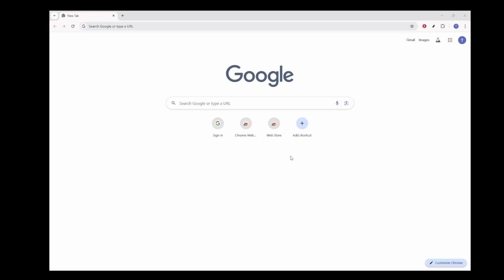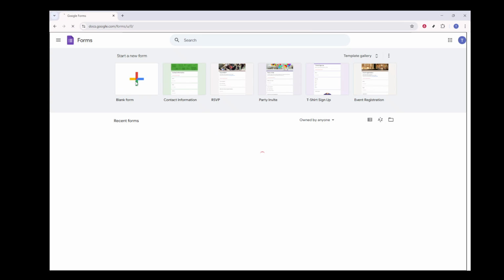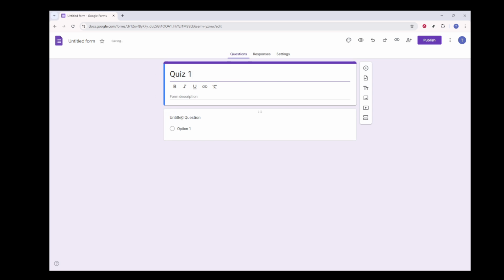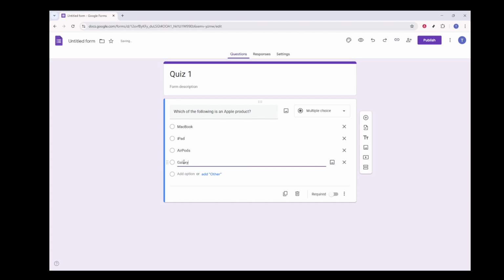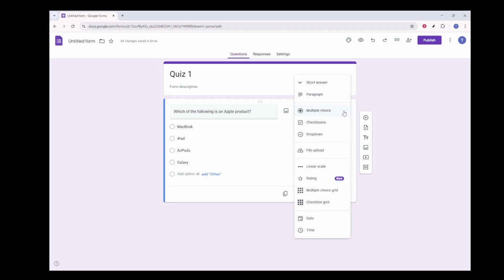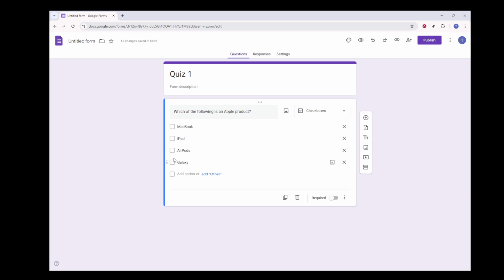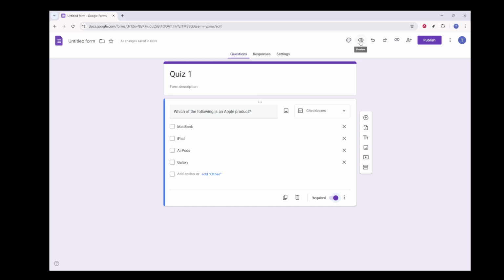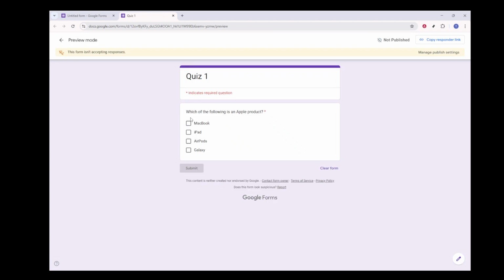How to Add or Create Checkboxes Option in Google Forms [2025 Guide]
In today's video we cover: google forms, create checkboxes, add checkboxes, forms tutorial, google forms tips, checkbox options, online forms, survey creation, forms customization, google forms guide, checklist in forms, google forms features, form design tips, interactive forms, digital surveys, educational forms, user input forms, google forms help, form building tutorial